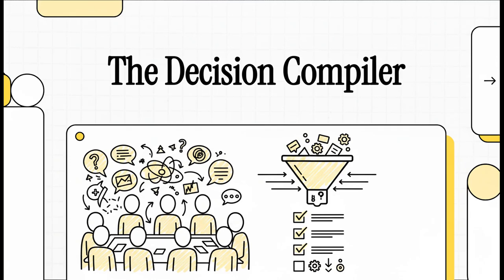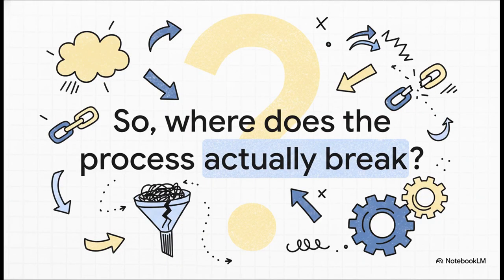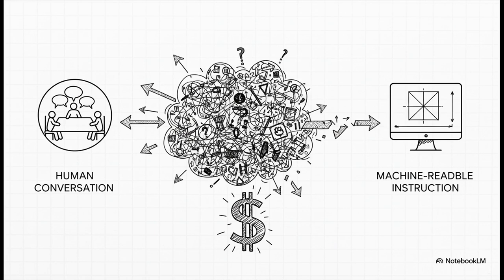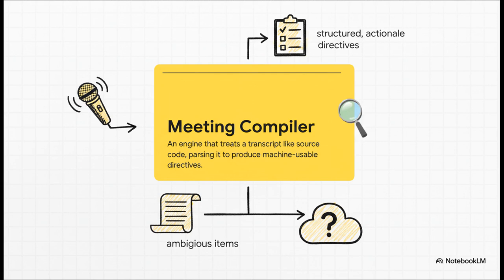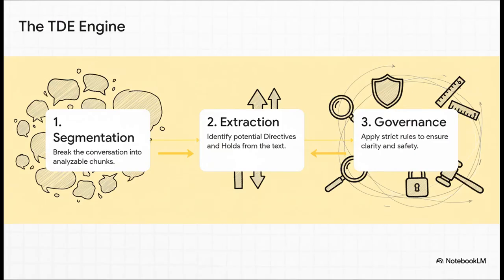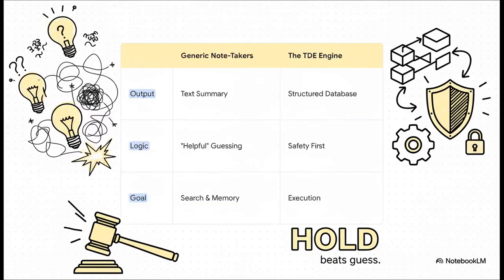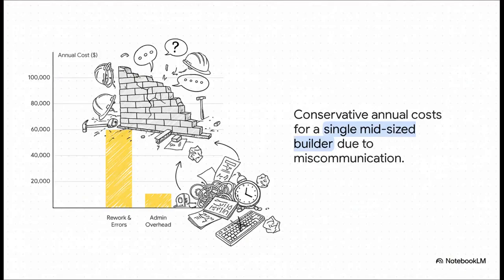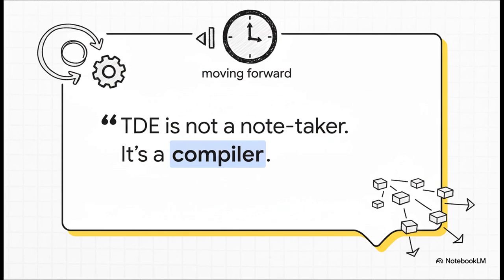The Decision Compiler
IYAOYAS